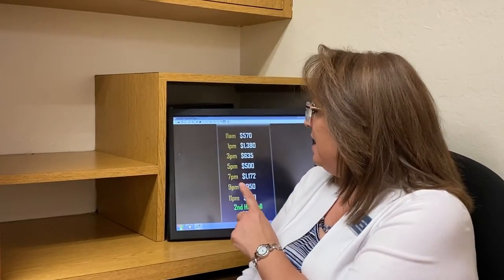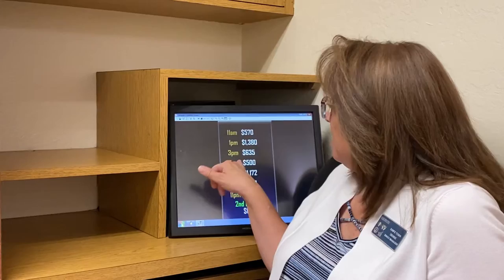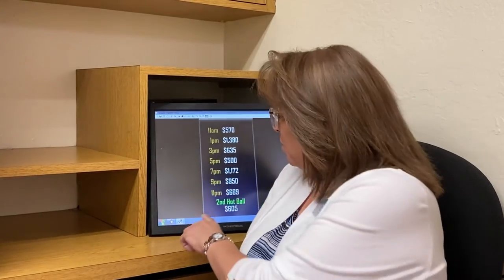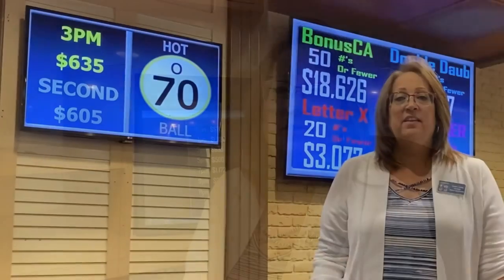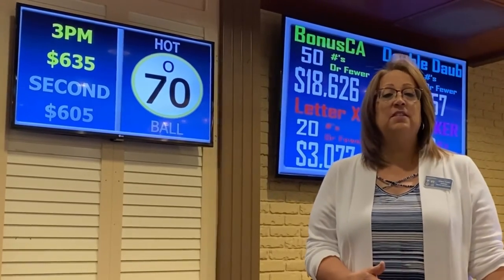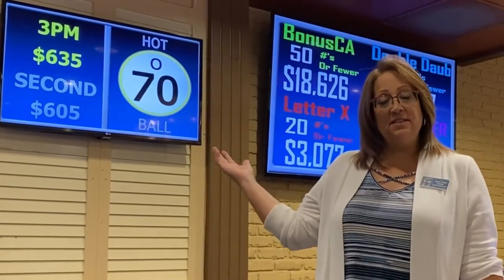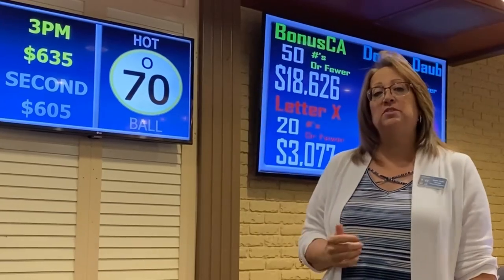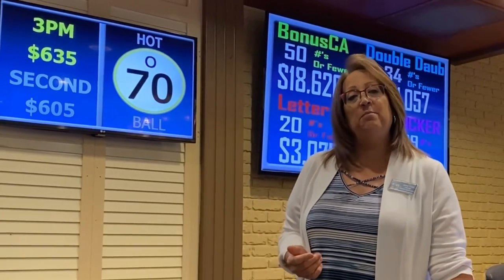Hot Ball Tutorial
Want to increase your chances of winning bigger in Bingo? You'll learn all about our Hot Ball validation and how to take home this progressive jackpot!